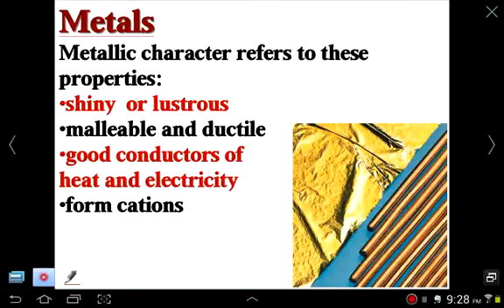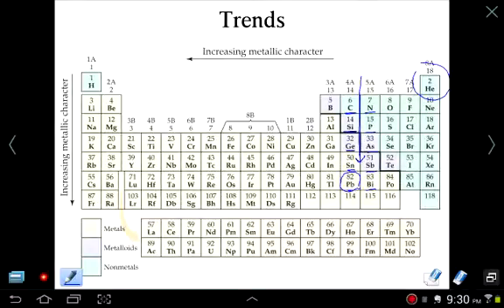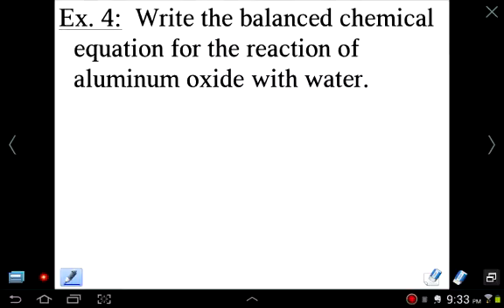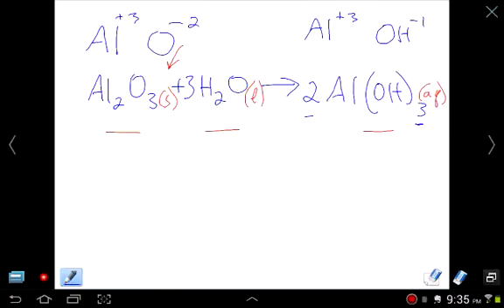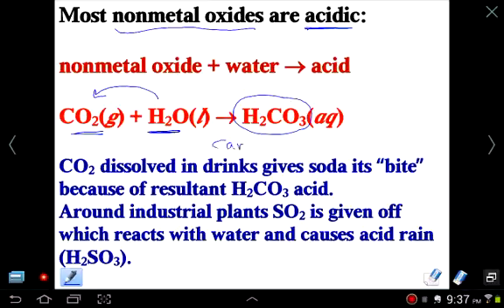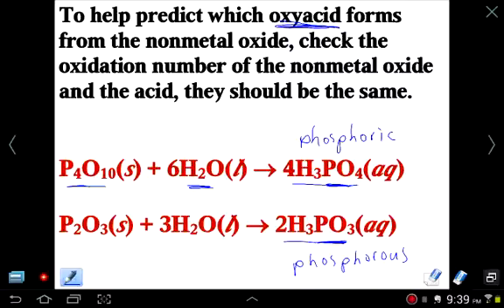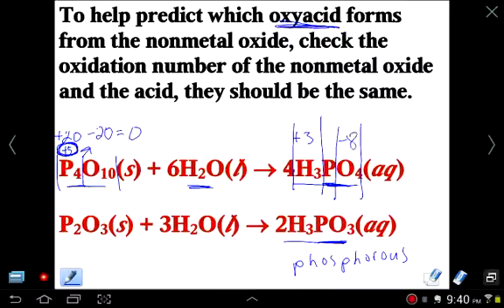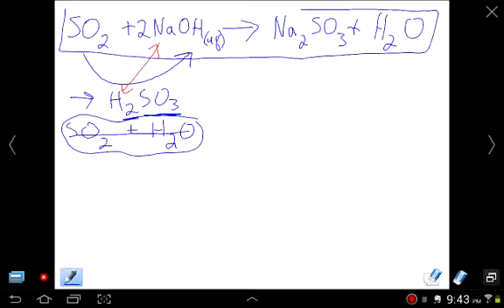Mr Z AP Chemistry Chapter 7 lesson 3: Metallic and Acid Base Trends on the Periodic Table